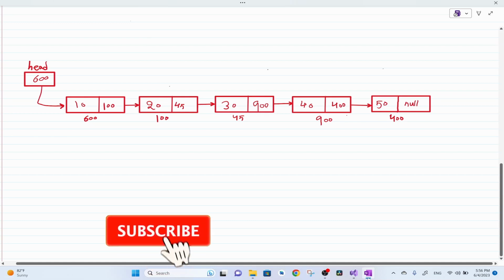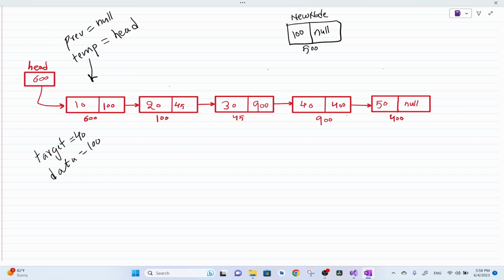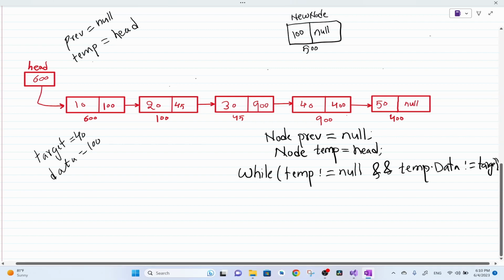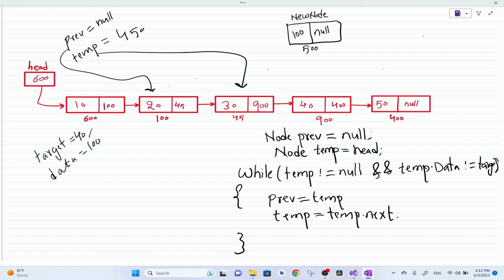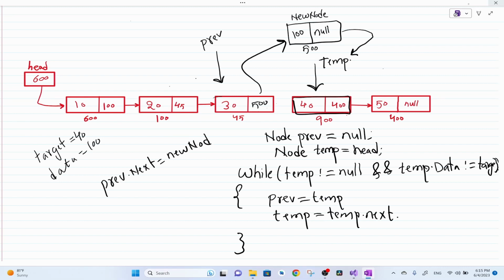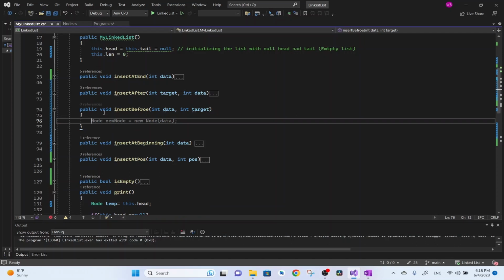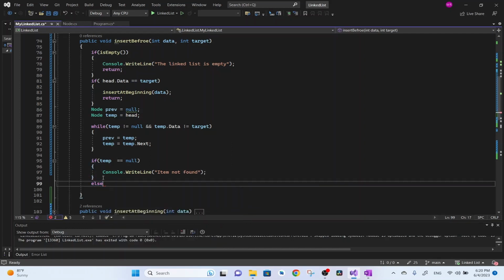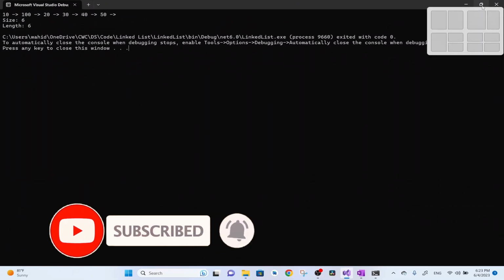How to Insert Before a Specific Node: Linked List Implementation Insert before an item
Linked List Implementation Insert before given item/node in linked list
Inserting Nodes in Linked Lists: The Complete Tutorial